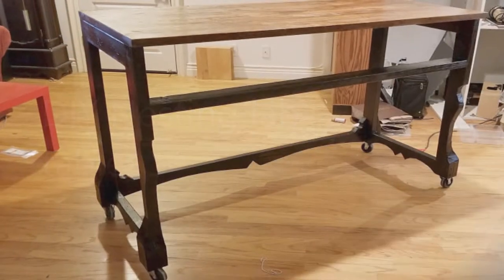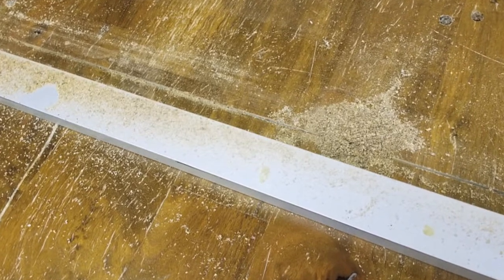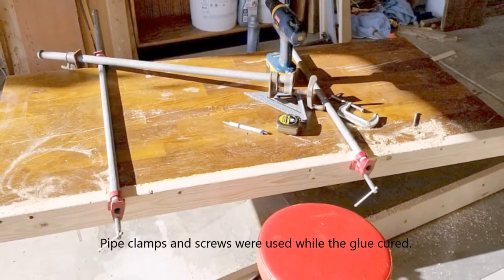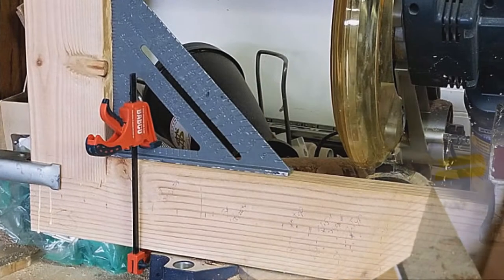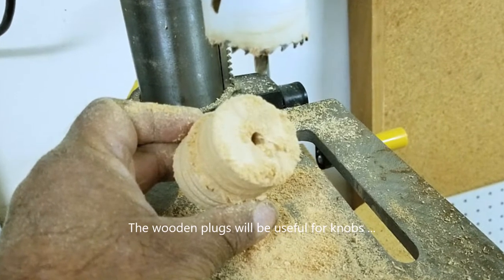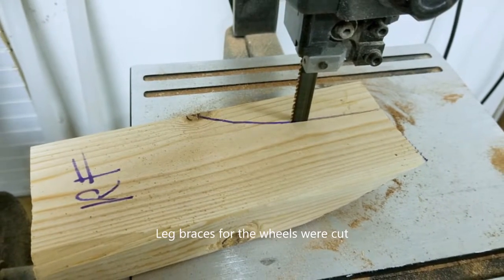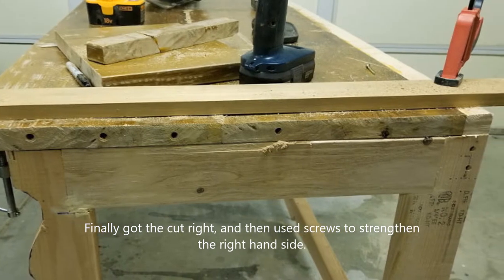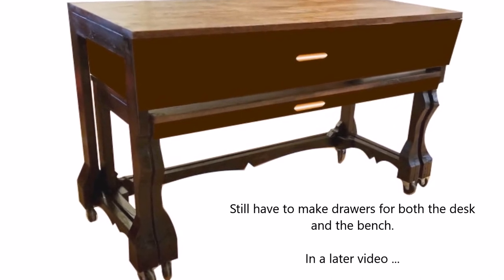DIY Nesting Lab tables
Simple but attractive DIY tables that nest into each other to save space in a lab or workshop.